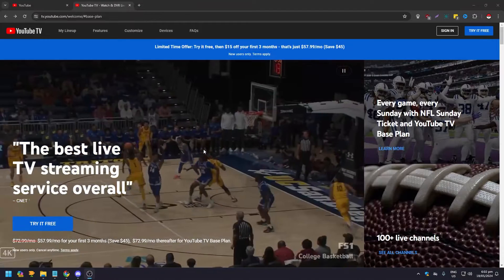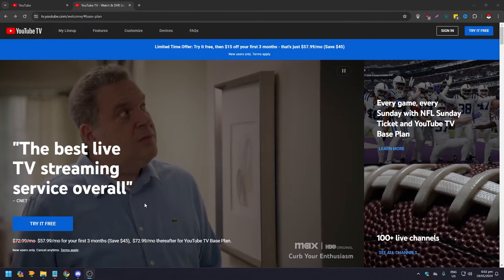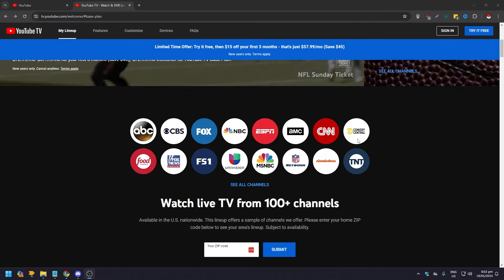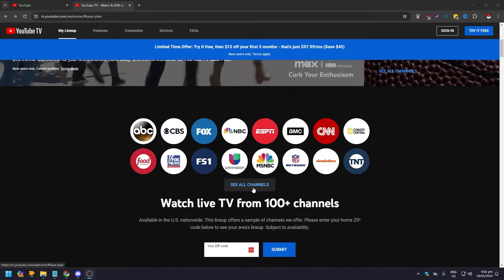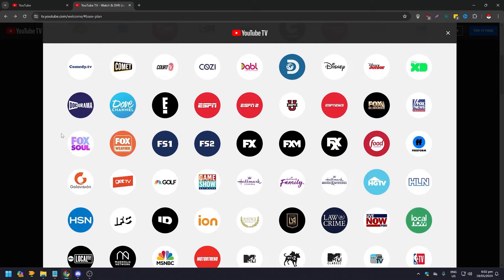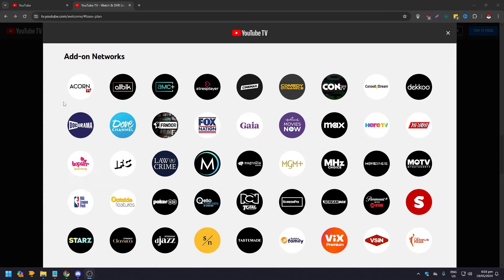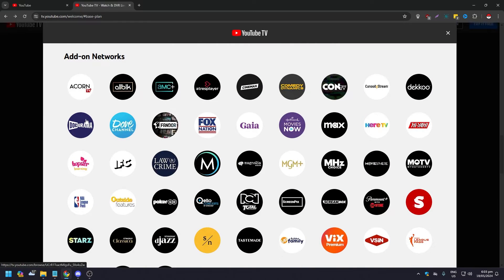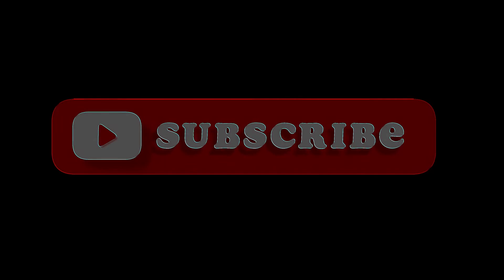Does Youtube TV Have Movies?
Curious if YouTube TV has movies? Find out the answer in this video! Learn about the movie options available on YouTube TV and whether it's the right streaming service for your movie-watching needs.